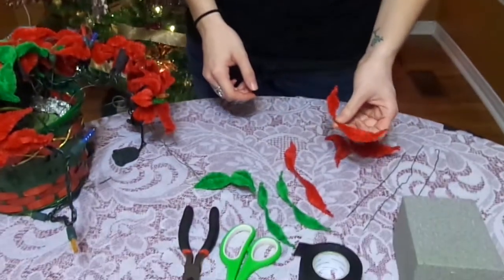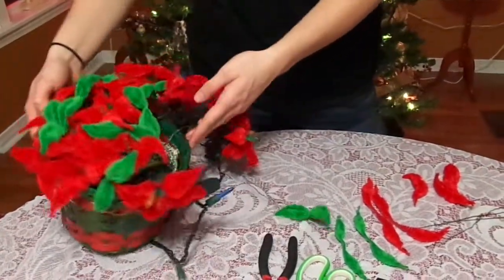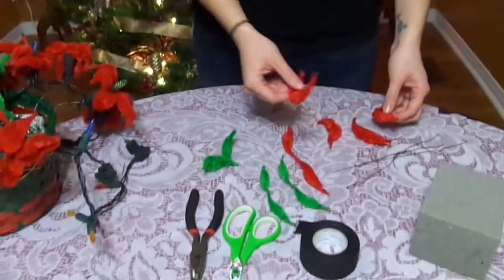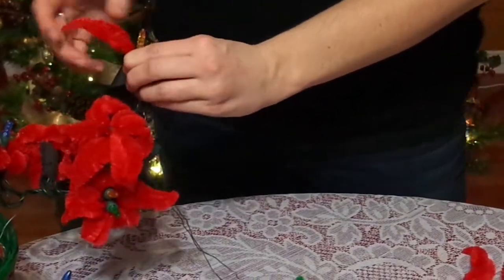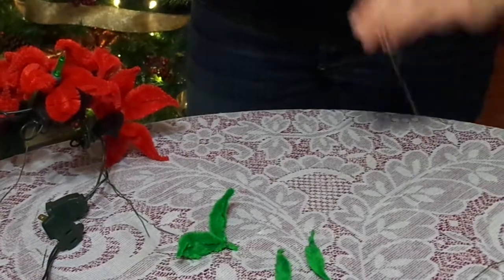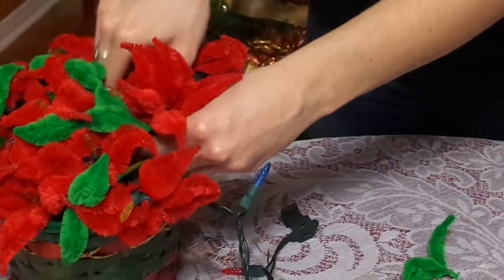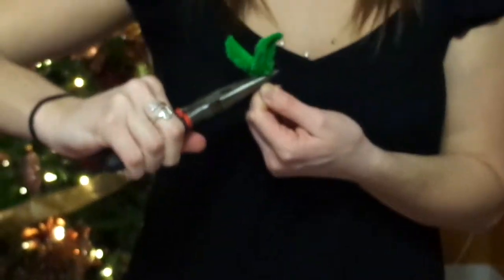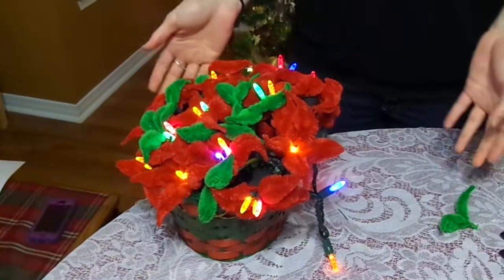light Poinsettia - English Communications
Christmas Poinsettia - English Communications